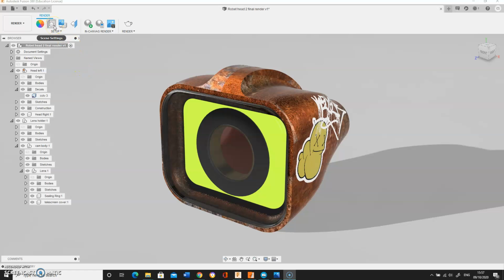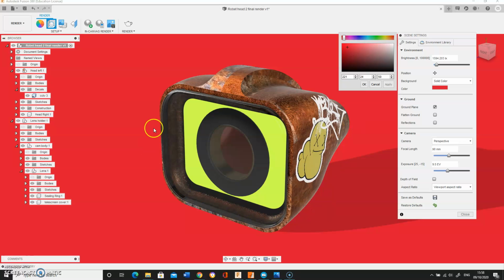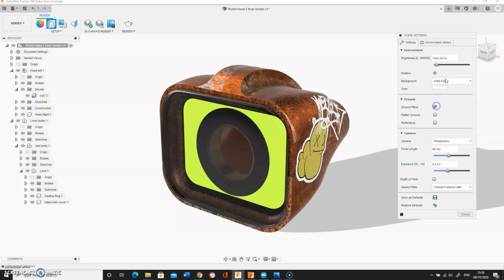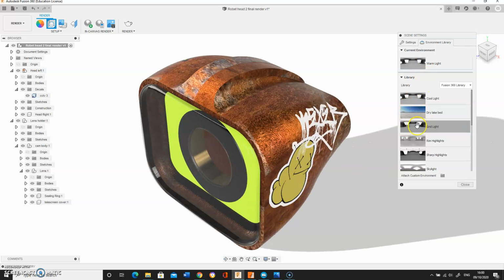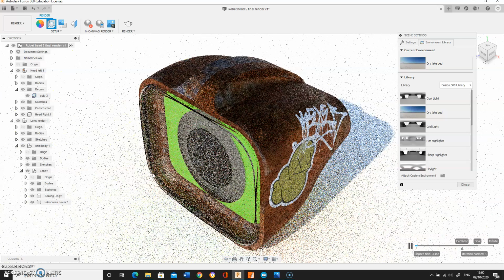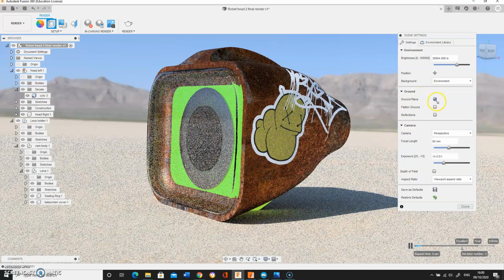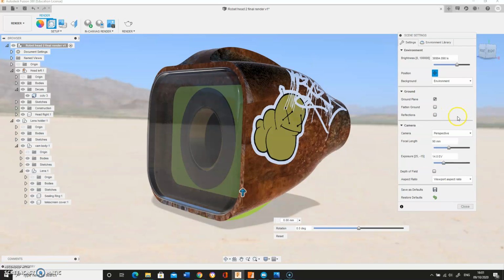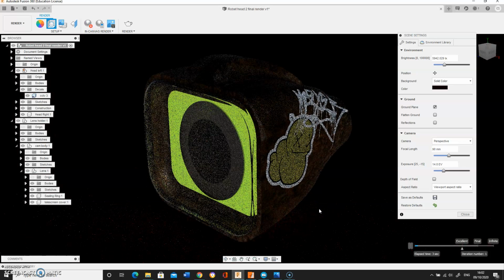Fusion 360 Rendering 6 - Basic Background and Environments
A short series of clips focusing on the rendering of a robot head in Fusion 360.